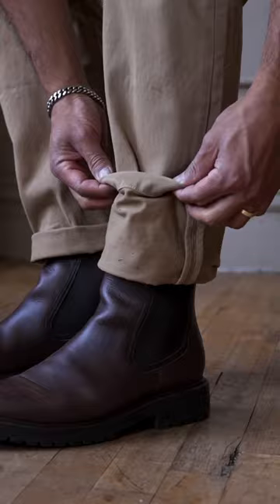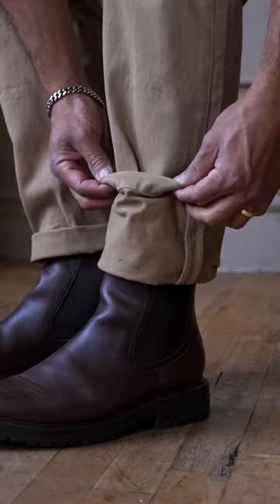stylehacks How to Cuff Your Pants without Spending Money